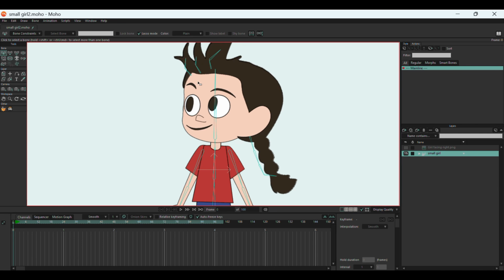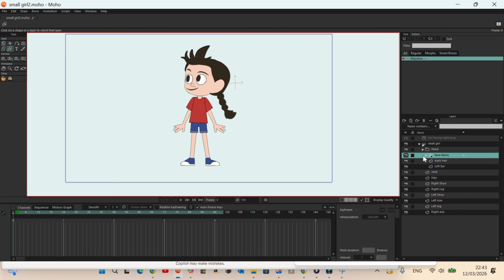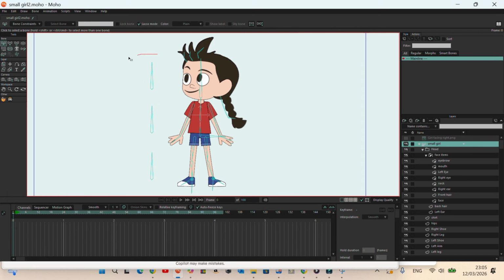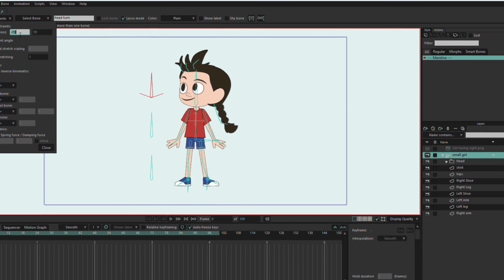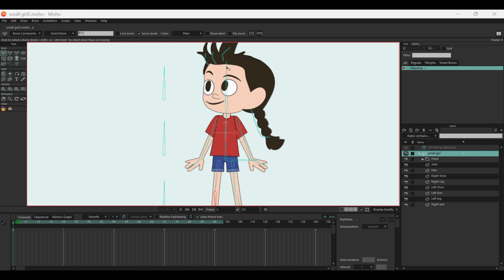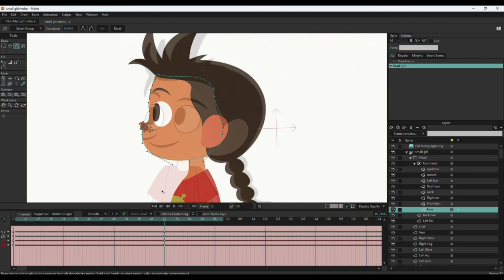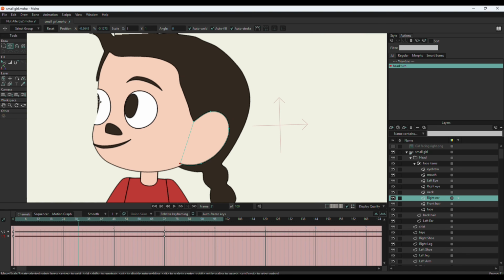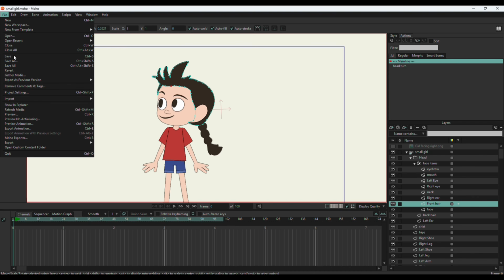“Here are the mistakes most animators make in Moho 360 Body turn”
Learn how to animate smooth and clean 360‑degree body turns in Moho Pro!
In this tutorial, I break down the full process step‑by‑step so you can create professional character rotations using smart bones, reference layers, and clean rigging techniques.
Whether you're a beginner or improving your animation workflow, this guide will help you understand how to build a flexible rig that rotates naturally from front, 3/4, side, and back views.